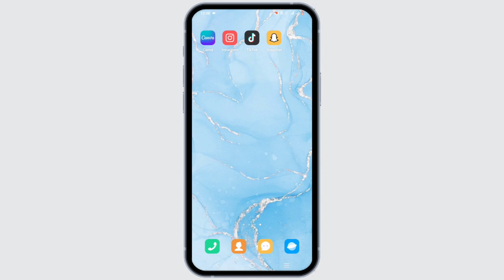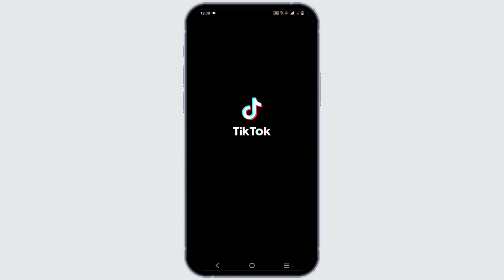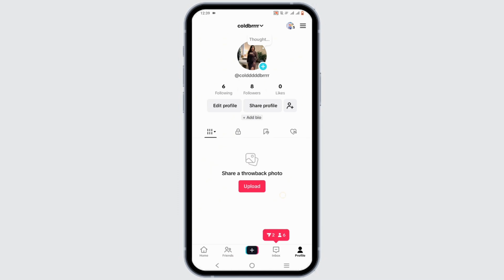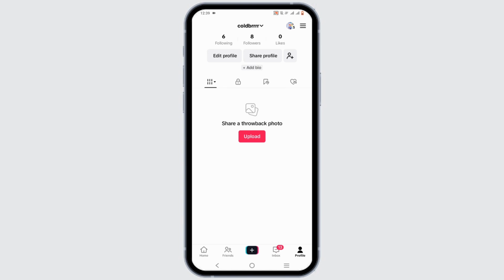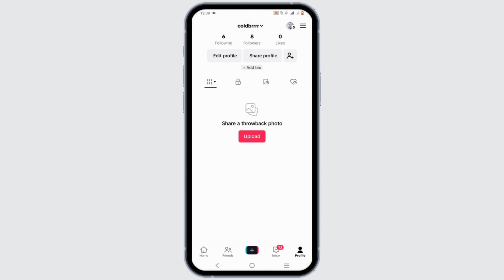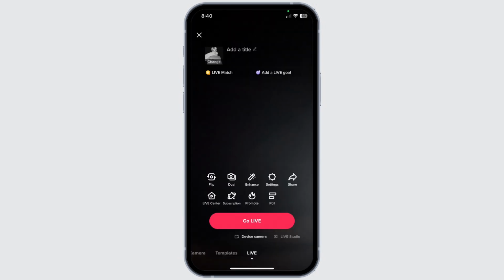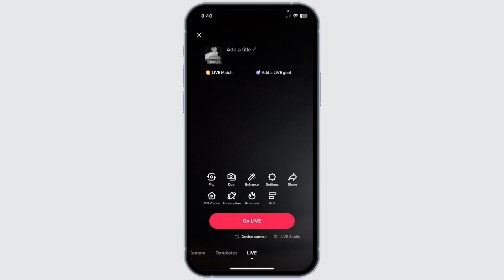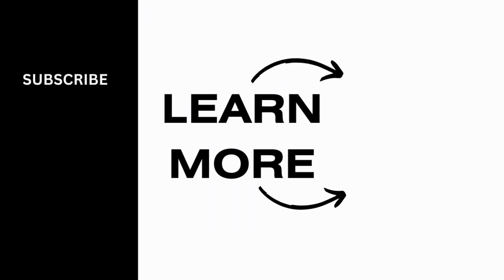How To Use Effects On TikTok Live 2024 (EASY GUIDE)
How to Use Effects on TikTok Live in 2024! Want to make your TikTok Live sessions more engaging with cool effects? This video will guide you through the steps on how to use effects on TikTok Live quickly and easily. Whether you're asking, "How do I add effects to my TikTok Live?" or need help navigating the live effects options, this tutorial has you covered. Learn the steps to apply and use effects during your TikTok Live to keep your audience entertained. Watch now to see how you can use effects on TikTok Live today!

Timestamps:

00:00 How to Use Effects on TikTok Live
00:10 How Do I Add Effects to My TikTok Live?